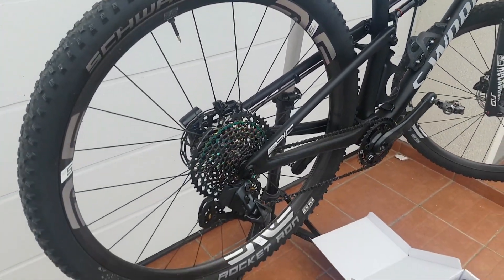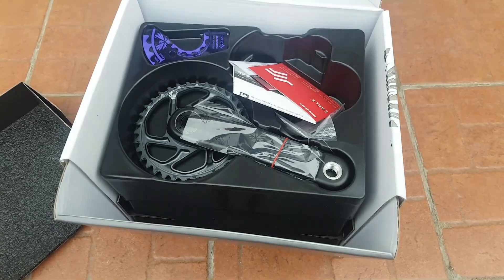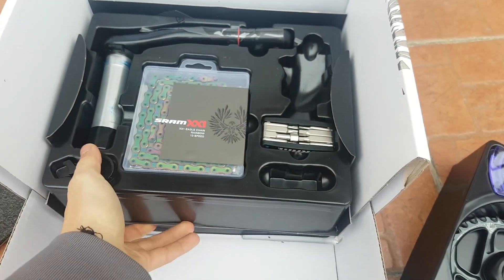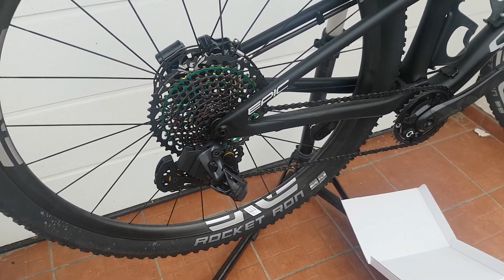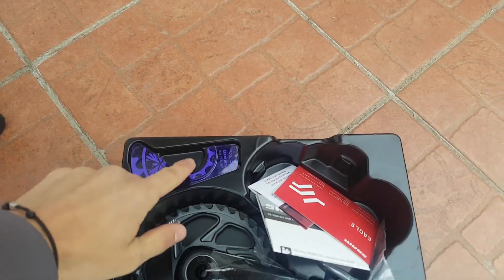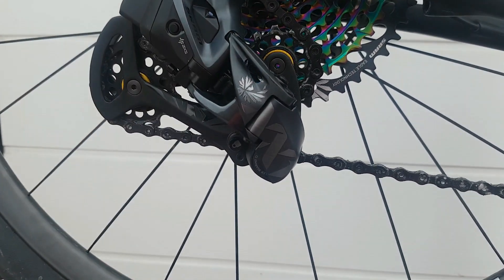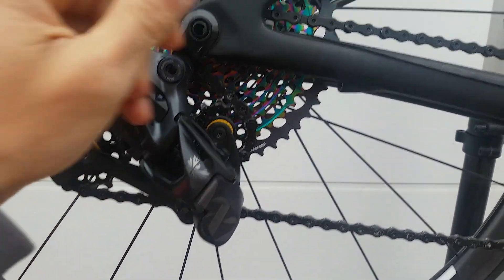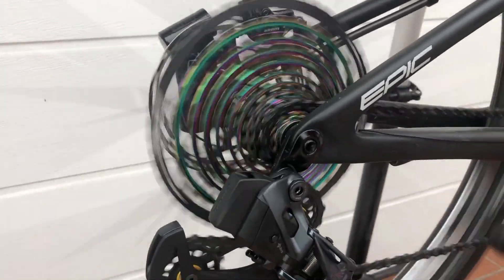Why I have upgraded to Sram Eagle AXS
My first look at the new MTB groupset from Sram.